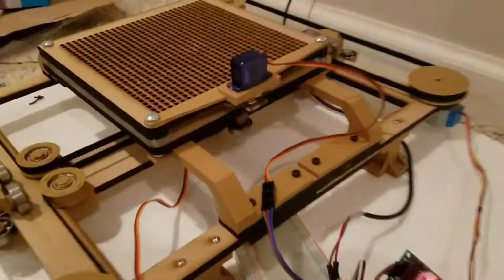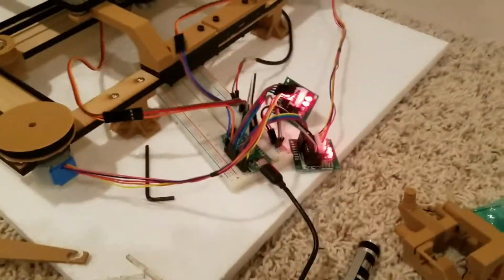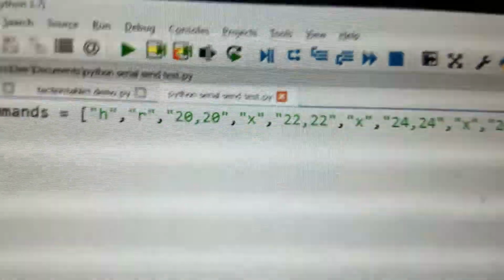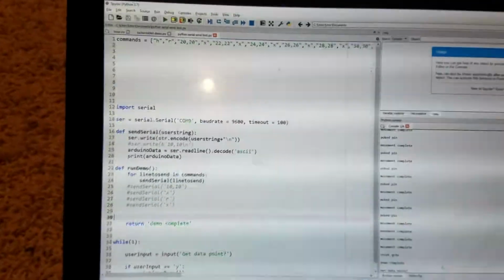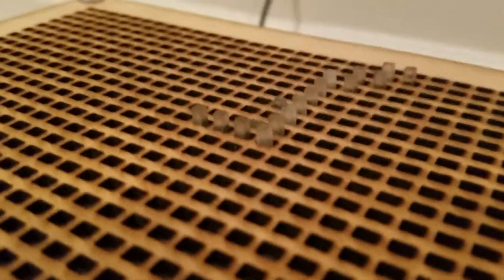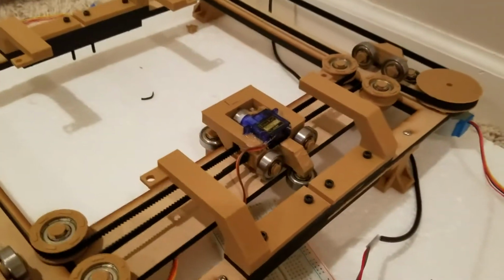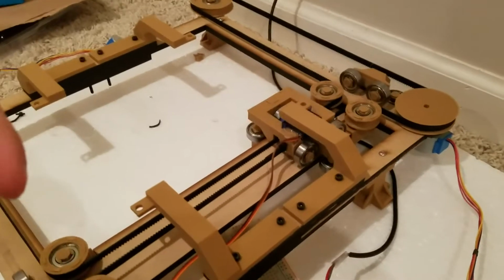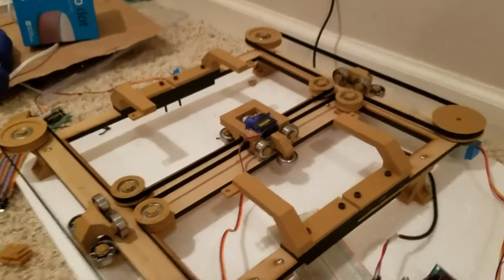TactionTablet hardware demo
One thing I forgot to mention in the video is that there is another wooden grid which goes on top of the tablet to make the pins feel shorter, but it does not lend itself to filming as each pin only pokes 0.5mm above it.